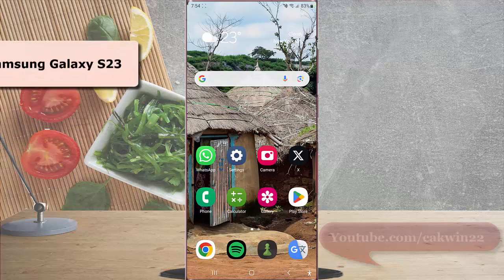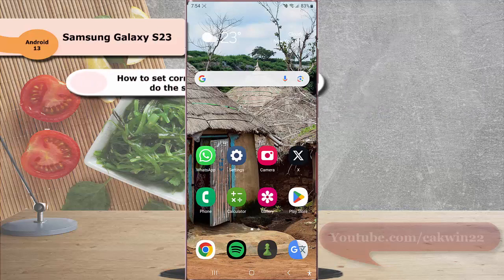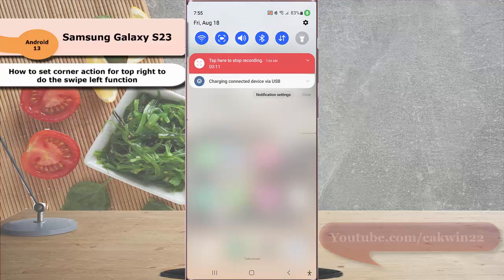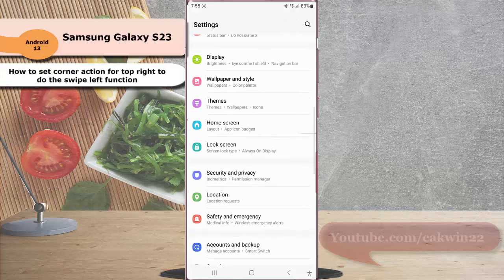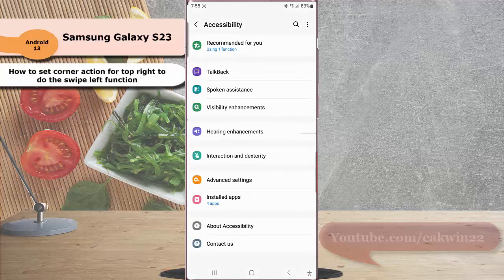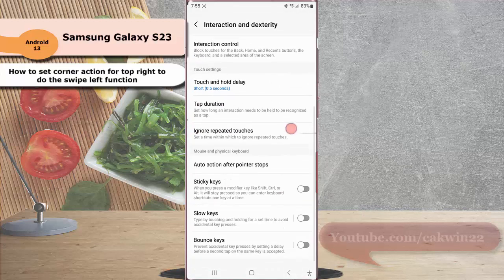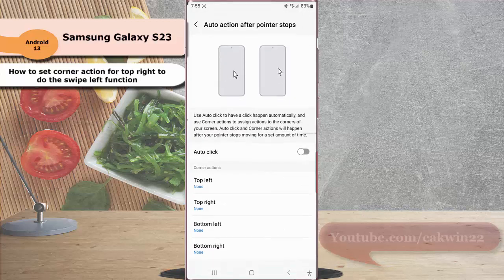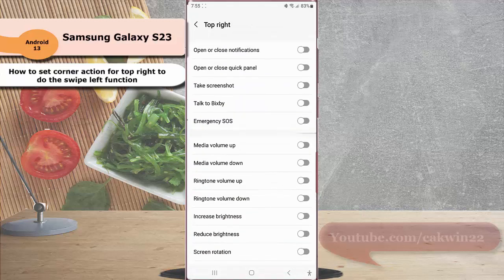Samsung Galaxy S23 Ultra : How to set corner action for top right to do the swipe left function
In this video, you will find the steps on how to set corner action for top right to do the swipe left function in Samsung Galaxy S23/S23+/S23 Ultra. To do so, you have to enable Swipe left option under Top right corner action menu. When that option is enabled, you can do a swipe left function by hovering and stopping your mouse pointer on the top right corner of the screen and then bring the pointer to area where you want the swipe left to happen. This video uses Samsung Galaxy S23 Ultra SM-S918B/DS International version runs with Android 13(Tiramisu)